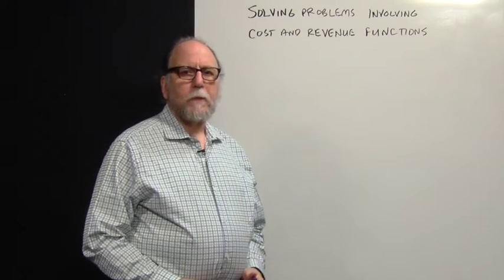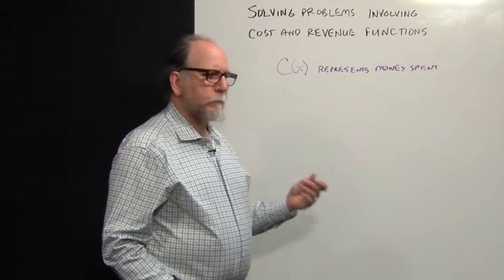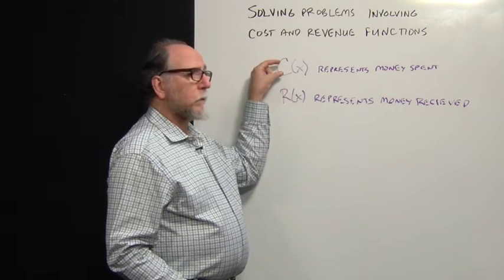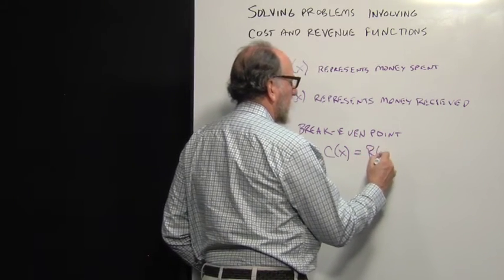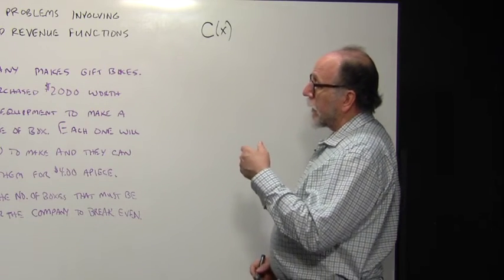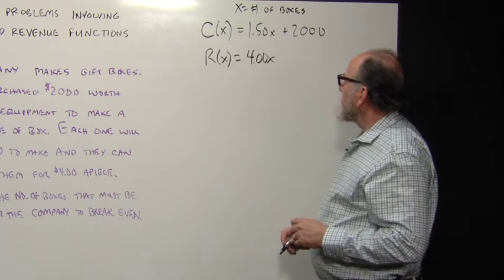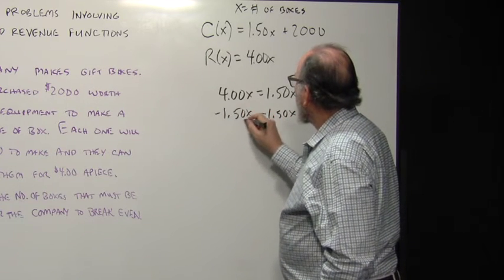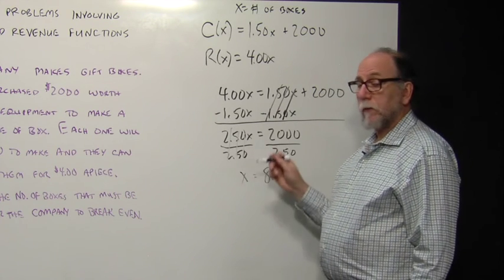Solving Problems with Cost and Revenue Functions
A discussion of the considerations for writing cost and revenue functions and how to find the break-even point.